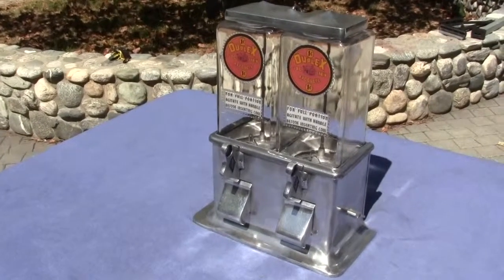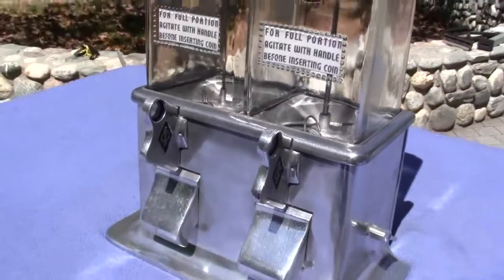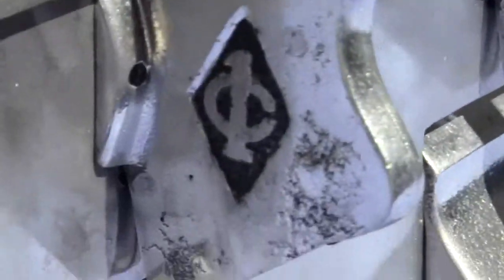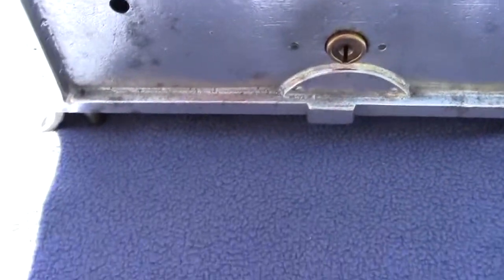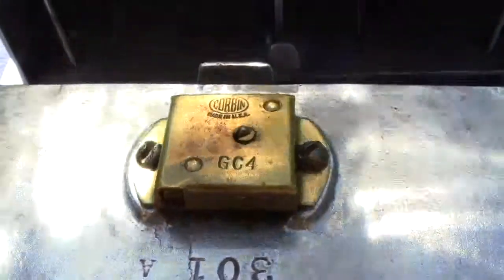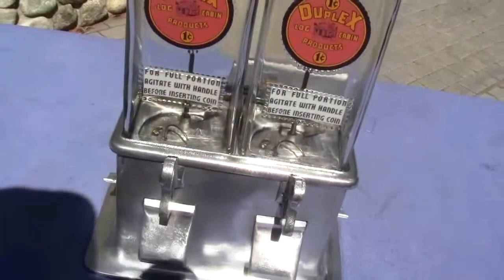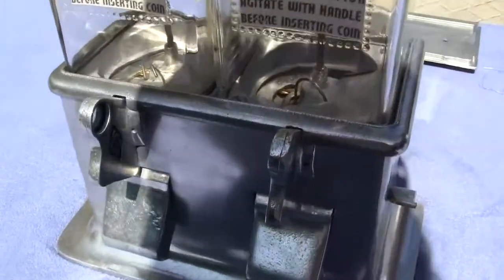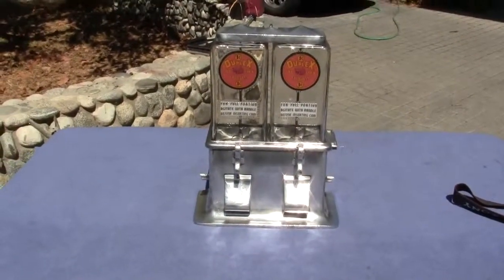Antique Gum Machine(1/2)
Antique Gum Machine